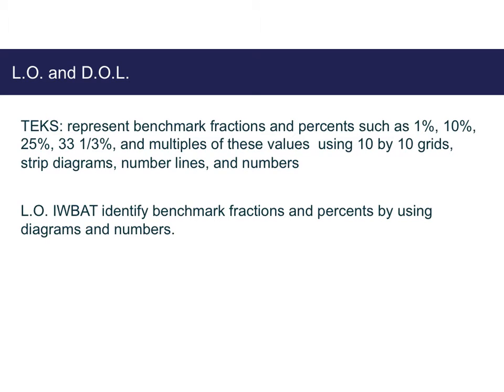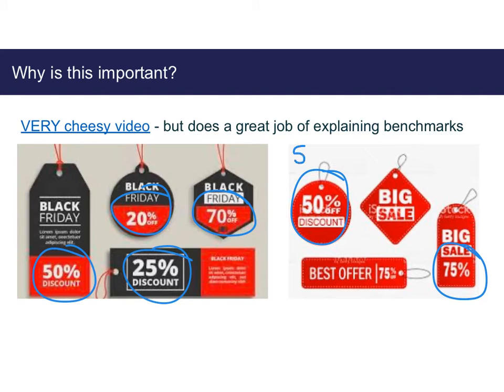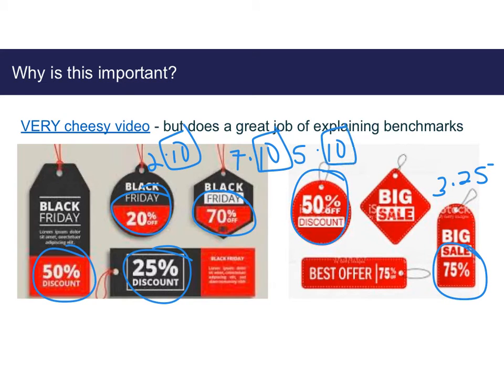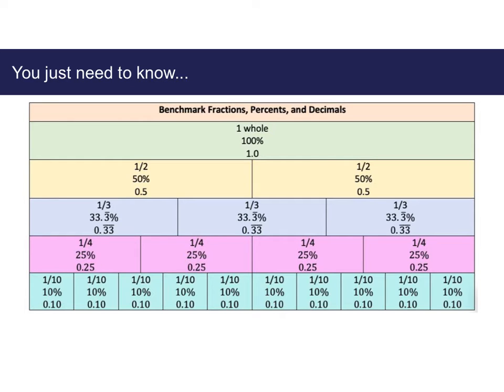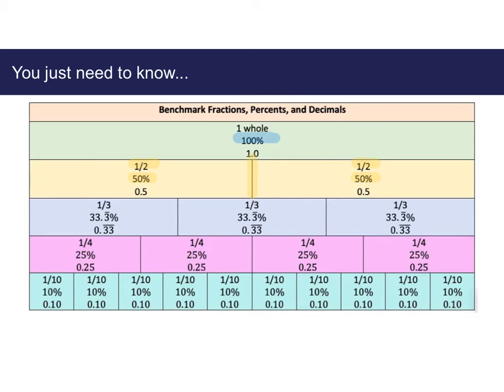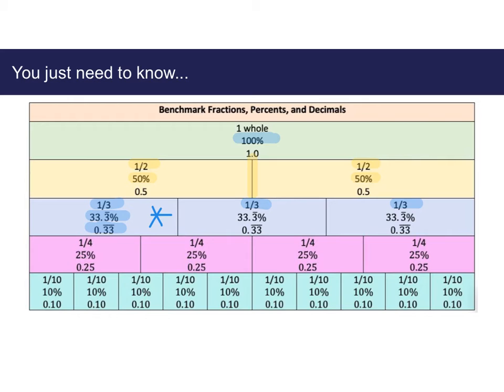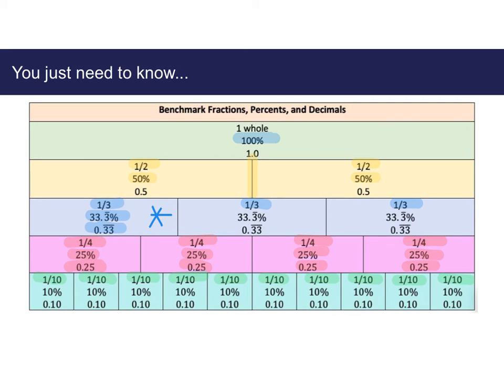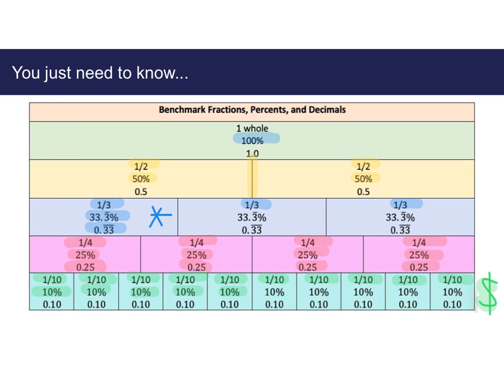6.4f benchmark percents and fractions